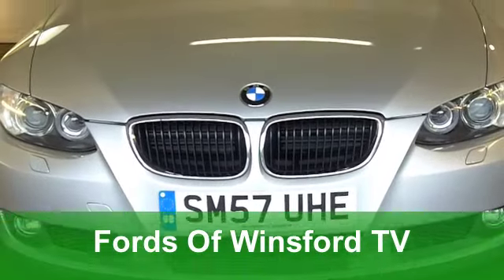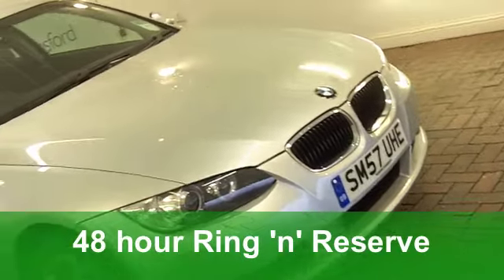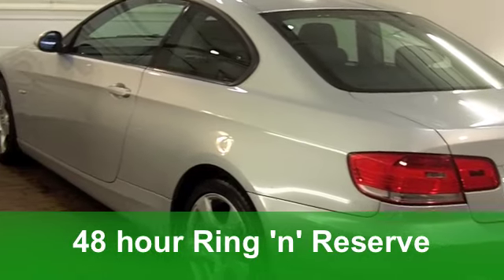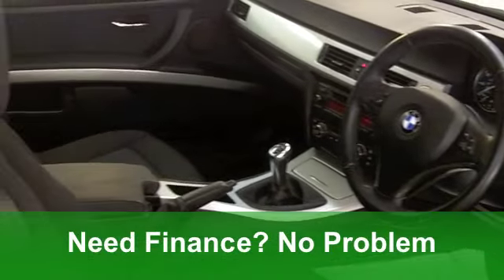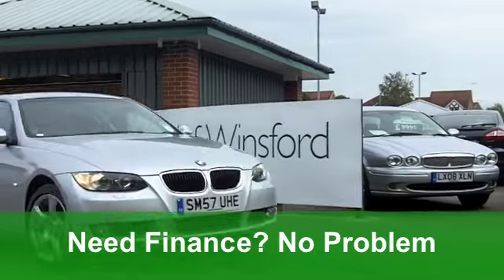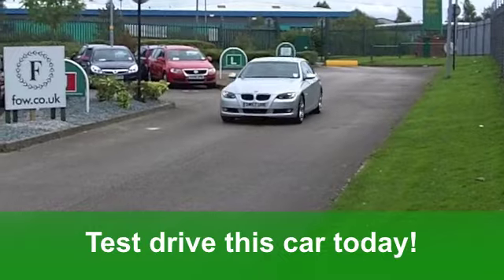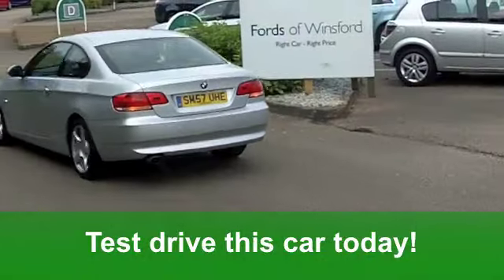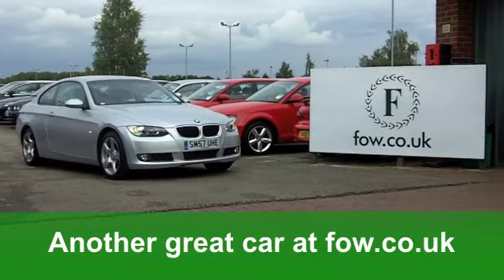USED BMW 3 SERIES COUPE (2007) 320I SE 2DR - SM57UHE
BMW 3 SERIES COUPE (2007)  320I SE 2DR

DETAILS:
First registered: 07/12/2007
Current mileage: 38,300
Registration: SM57UHE
Colour: SILVER

FEATURES:
front electric windows, remote central locking, cloth interior, all round airbags, climate control, pas, abs, alloy wheels, metallic paint, cd, traction control, parking control, hand book present, cruise control